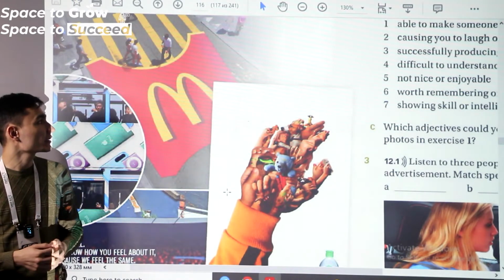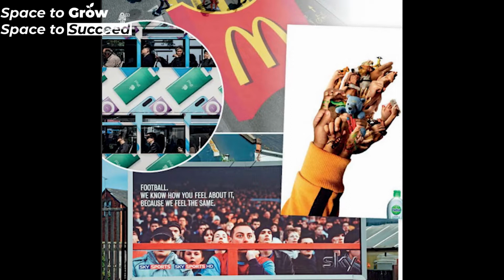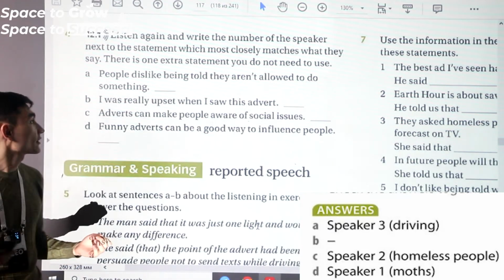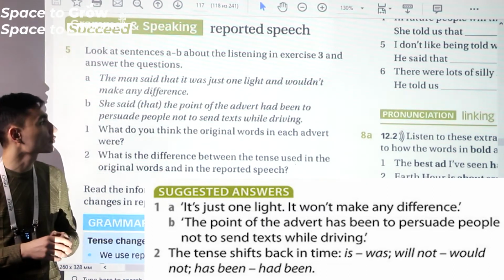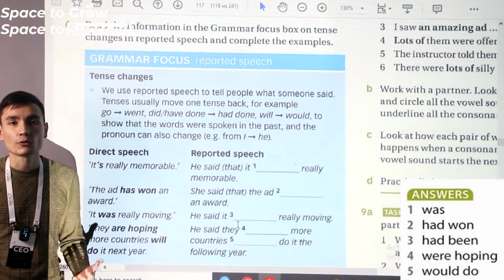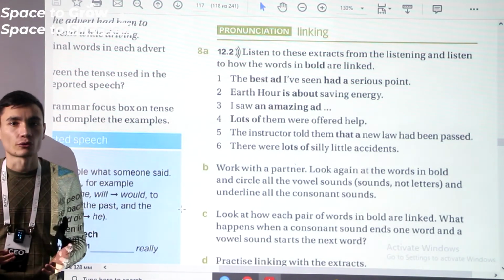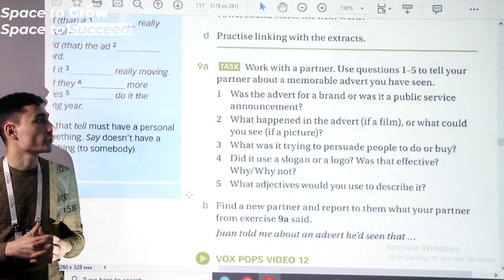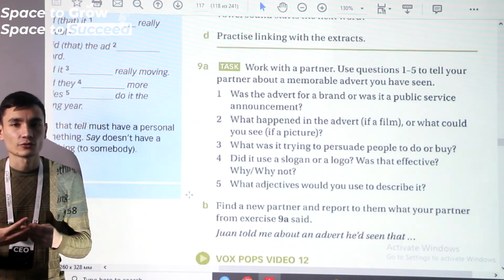✅ IELTS Intermediate: Unit 12.1